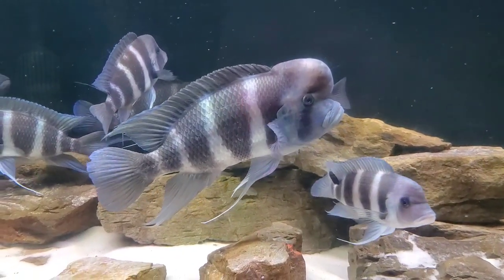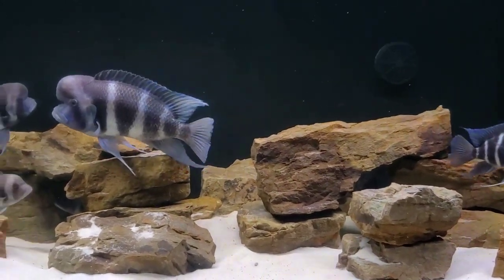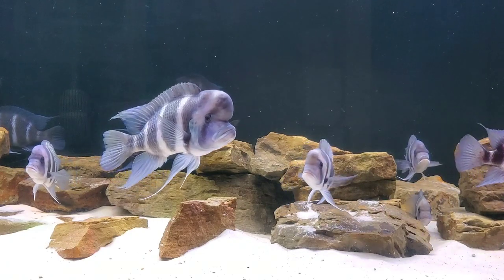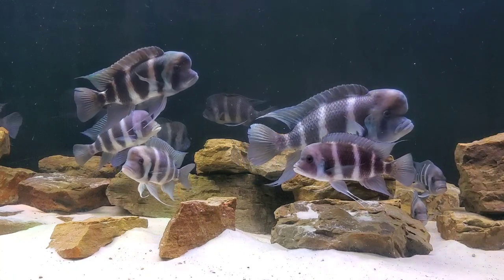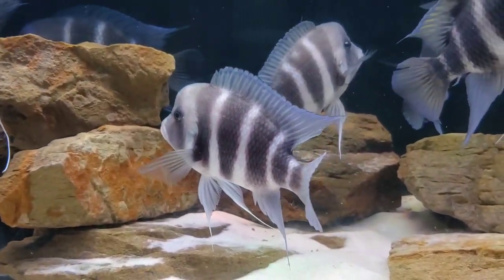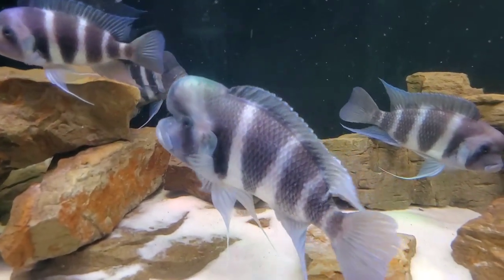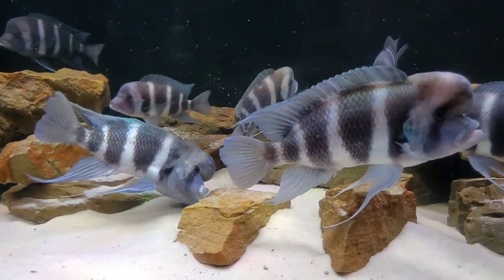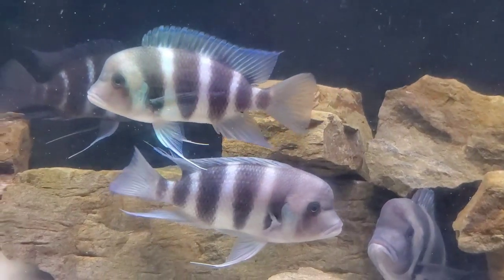Frontosa Care Guide (BIG and BEAUTIFUL)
Hey everyone! Today we're taking a closer look at our 280 gallon Frontosa aquarium! We're going to go through what it takes to keep a colony of these magnificent fish. I hope you enjoy! Drop any questions in the comments below. Let's talk fish!